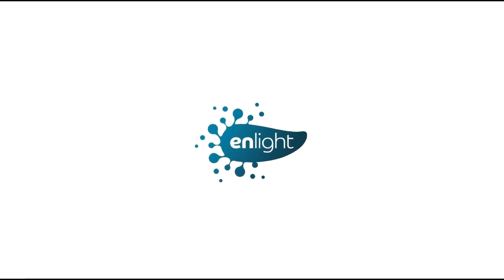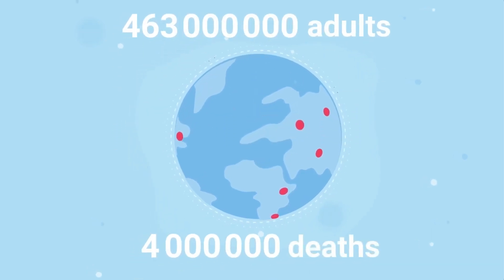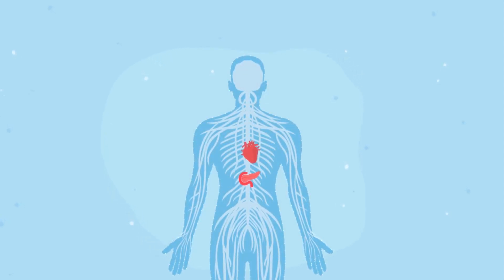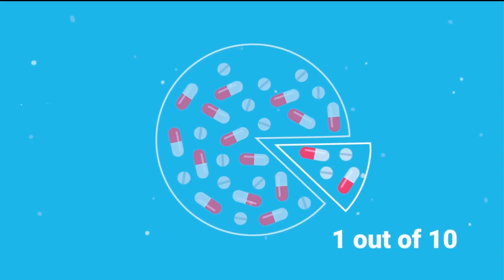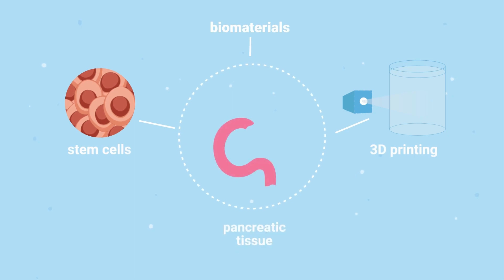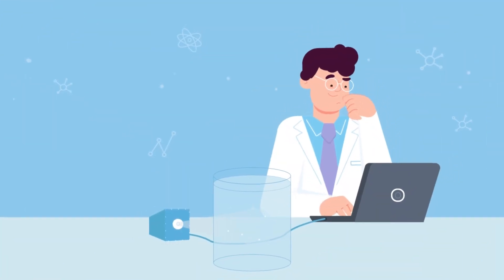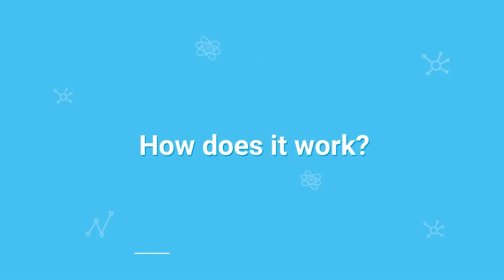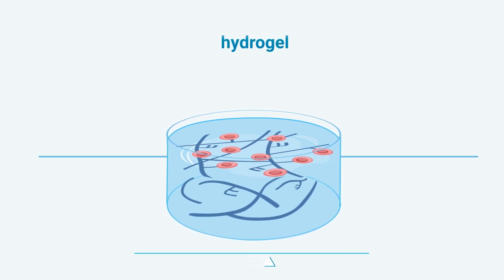ENLIGHT - bioprinted pancreas model for testing diabetes medication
This is the animation for the ENLIGHT H2020 project. ENLIGHT aims to use 3D bioprinting to create a functional pancreasmodel. The goal of the model is to improve the testing of diabetes medications.

This project has received funding from the European Union’s Horizon 2020 FET Open programme under grant agreement No 964497.